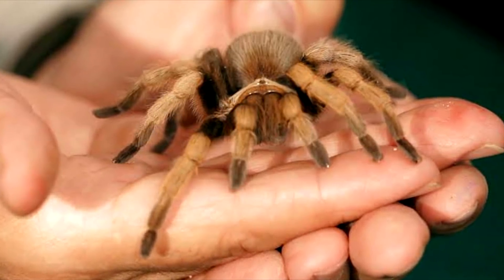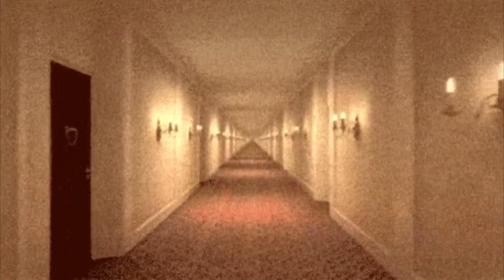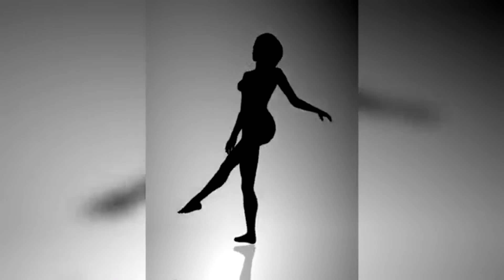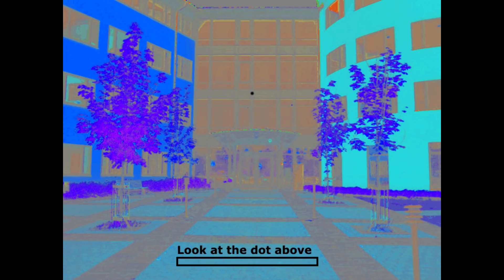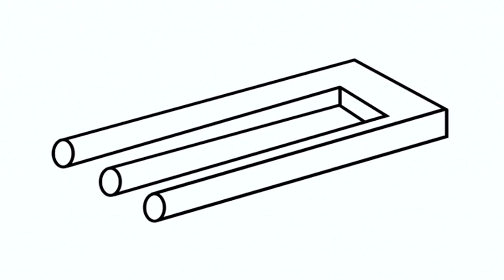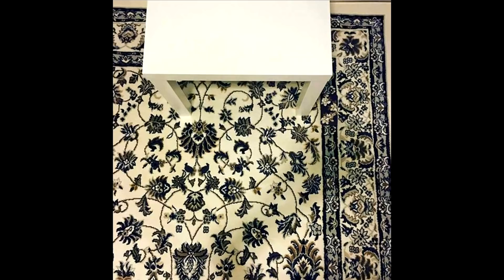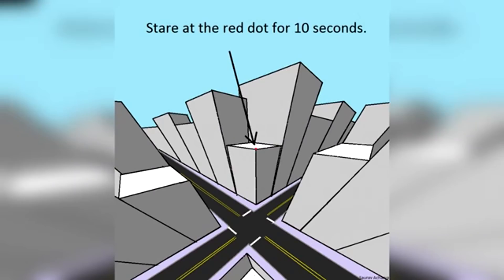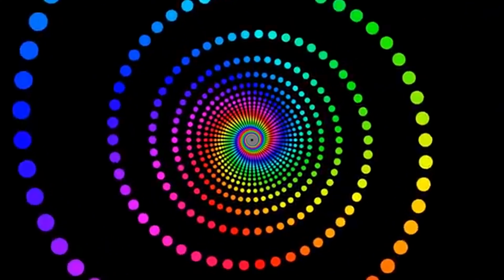this video makes you forget your name..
this video makes you forget your name.. In this video we take a look at the best optical illusions. These optical illusions and mind tricks include some crazy illusions that make you see things and even an optical illusion that makes you forget your name.

Subscribe for more daily funny Roblox, Fortnite Battle Royale and minecraft videos! inspired by DanTDM, ItsFunneh, Flamingo, Oboat, Itsowen, Ninja, Ali-A, LazarBeam, Lachlan, Infinite, MrTop5 & Ssundee, FaZe Kay and Jarvis - Adventure

More Related Videos to Enjoy:
kid gets a FAKE iPhone for birthday..

Video Owned and Uploaded by Adventure